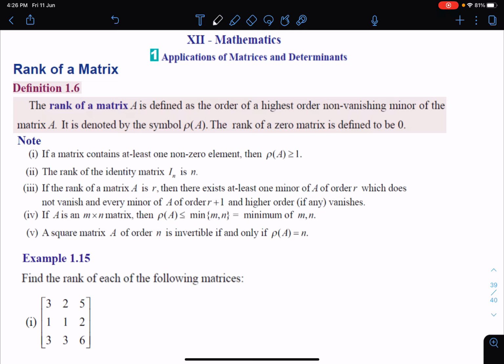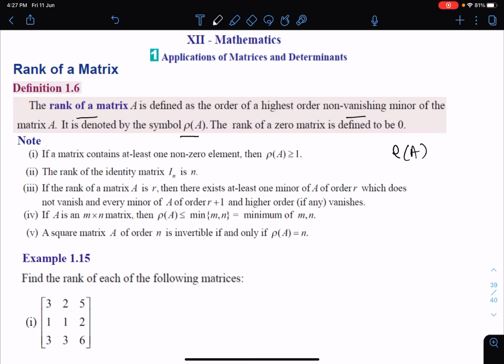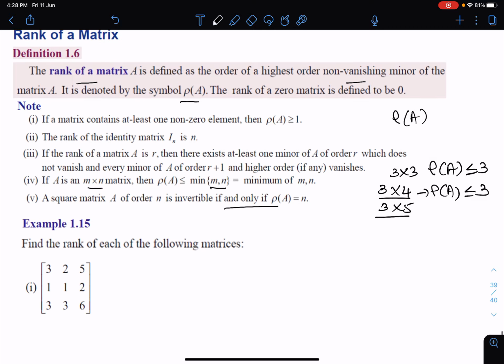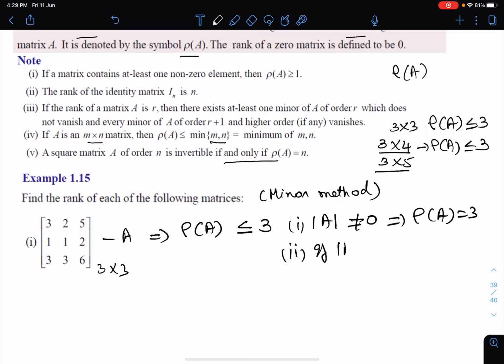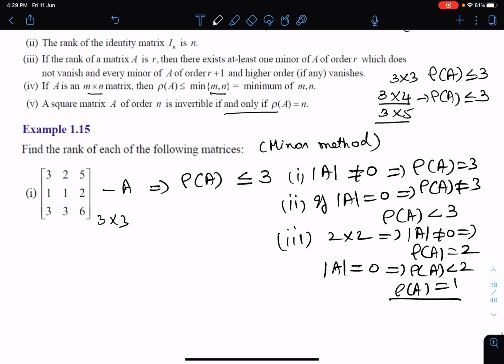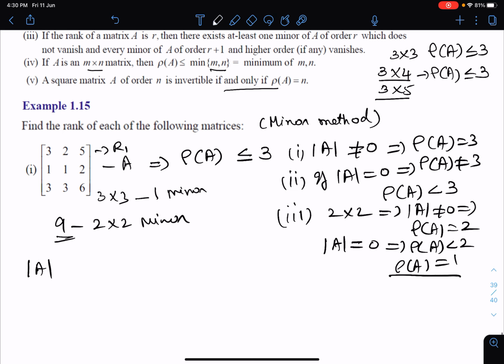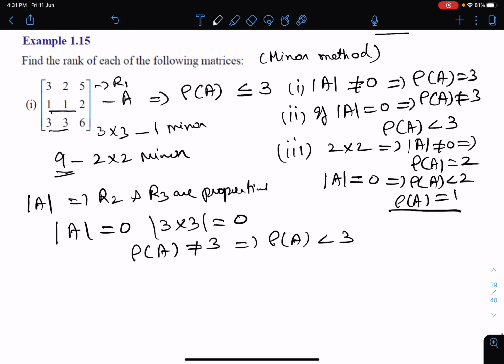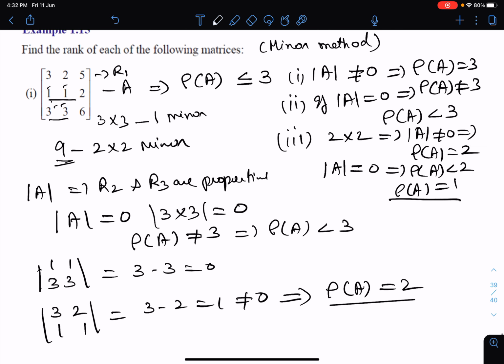Example 1 15 Rank XII GM